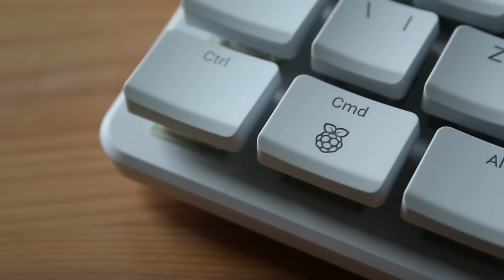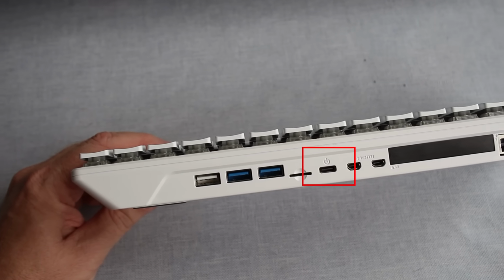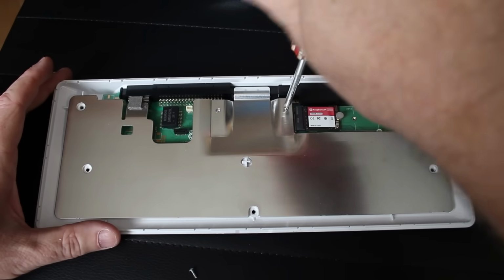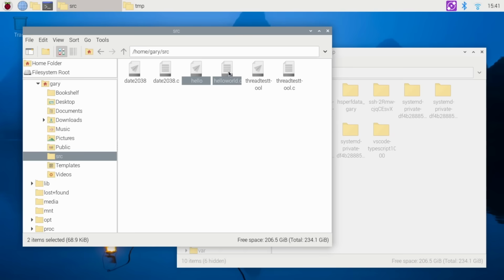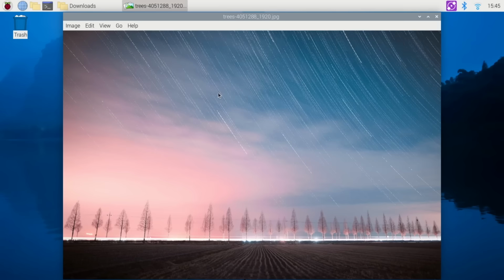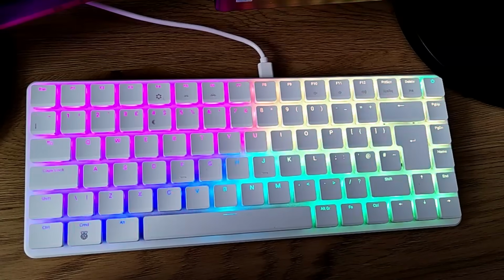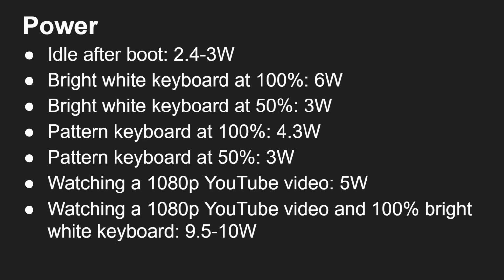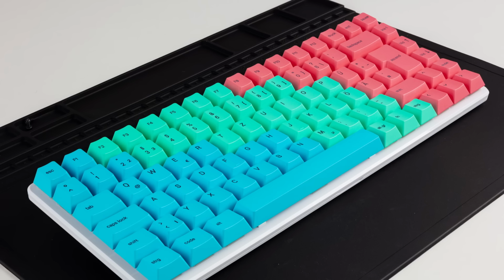Raspberry Pi 500+ Review - Mechanical Keyboard, 16GB RAM, 256 GB SSD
Here is the Raspberry Pi 500+, a Raspberry Pi 5 built right into a clicky mechanical keyboard. It is powered by the same quad-core 64-bit Arm processor and RP1 I/O controller found in Raspberry Pi 5, but this one has 16GB of RAM, a 256GB Raspberry Pi SSD pre-installed for lightning-fast I/O, and individually addressable RGB LEDs for that perfect keyboard glow!

Whether you're coding, creating, or just want a cool everyday machine, the Raspberry Pi 500+ delivers thock, style, and flexibility in one sleek package.